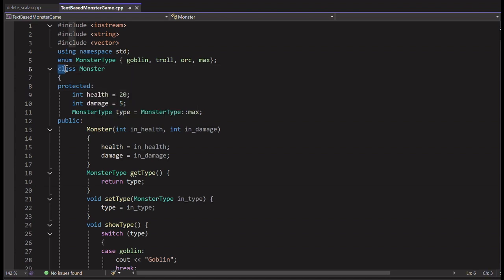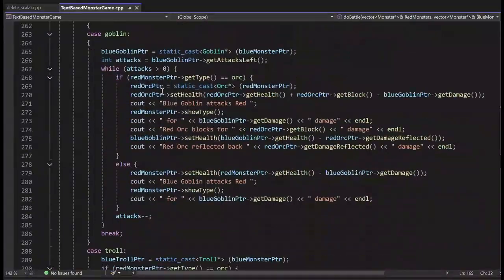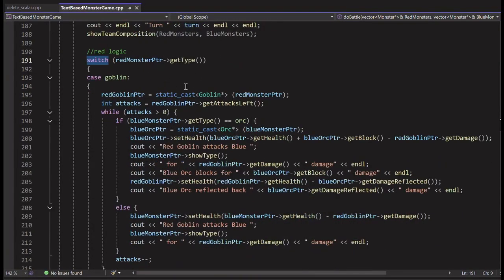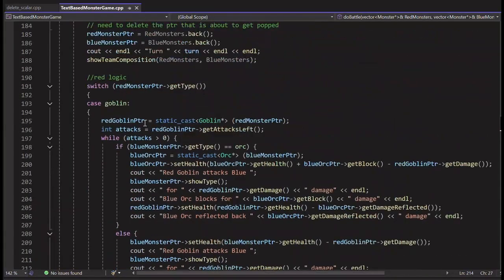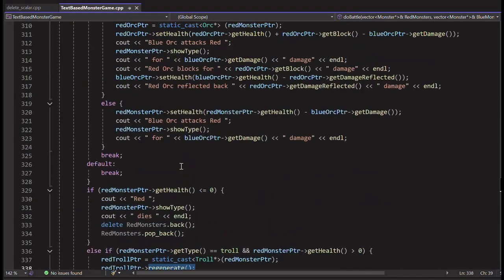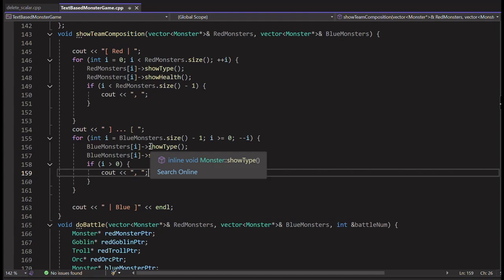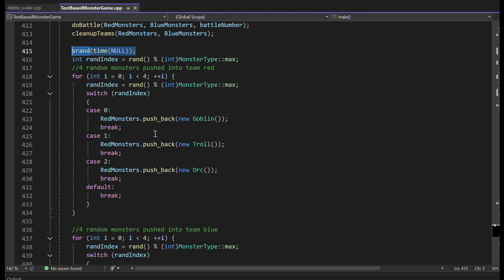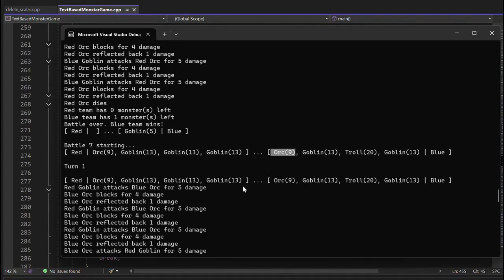Monster Arena - Demo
I go through my code, about a game I made called "Monster Arena".